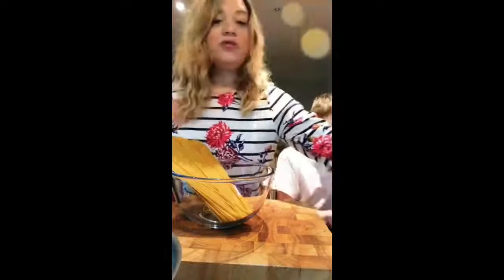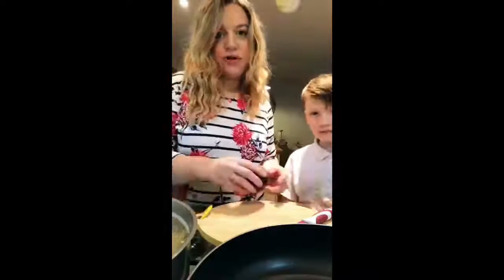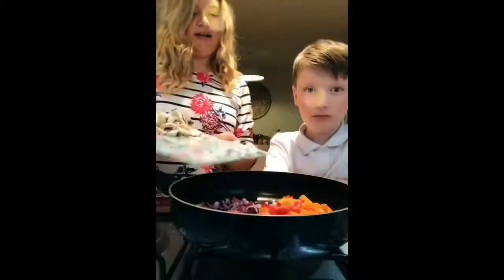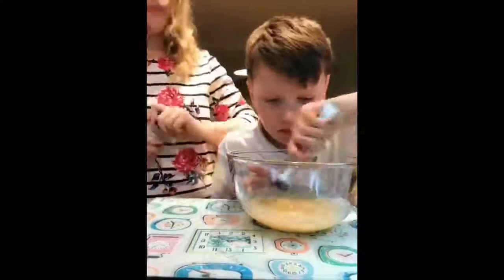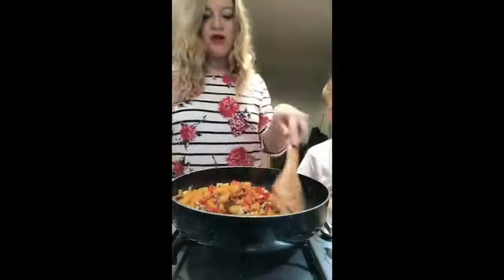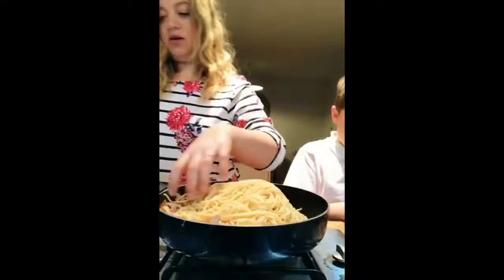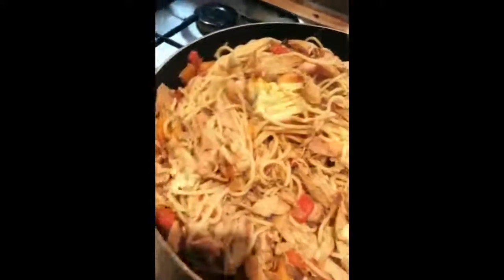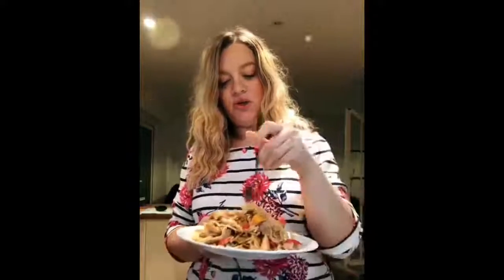Leftovers? Easy Turkey & Ham Spaghetti Cabonara (V Low Synned) ♥️🐞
Are you like me and still got Turkey & Ham coming out of your freezer drawers? Or do have leftover roast chicken from Sunday Roast? Then this is a perfect quick Monday meal ‘Turkey & Ham Spaghetti Carbonara’ I used bacon for this film but if you still had some ham left over then you can easily use it up in this dish.

Please feel free to Like  👍🏻 or Share  🔄

Please remember to click “Like”    after watching the vlog

I am a mum of two boys, married and on a campaign to be ‘Fit for 40’, which I reach at the end of August 2018. I am currently on my own slimming world journey and so far have lost 2st 3.5lbs in 20 weeks and I still have way over another stone to lose.

I attend a SW group every Thursday and have started my 'Sometimes we need love and a ladybird' Facebook page
to share ideas we talk about in group that week for added support and inspiration to my fellow group members.

Sometimes all we need is love and a ladybird